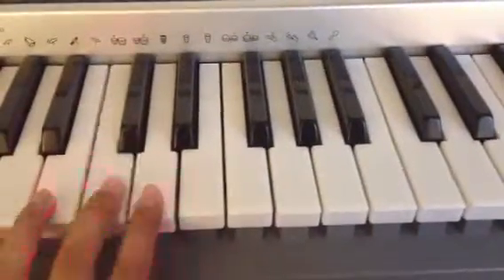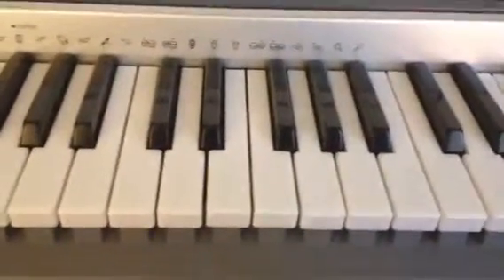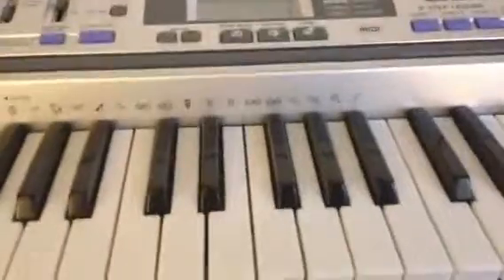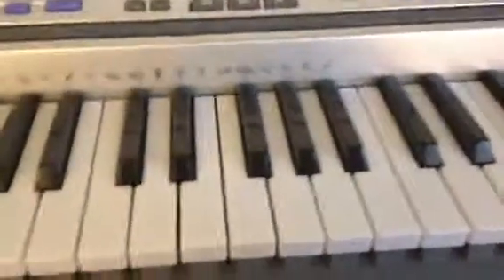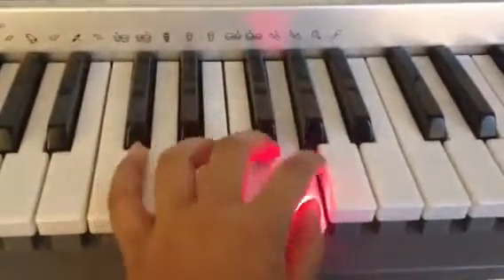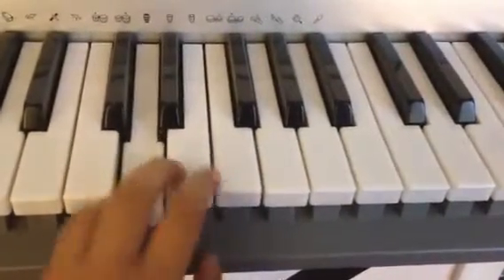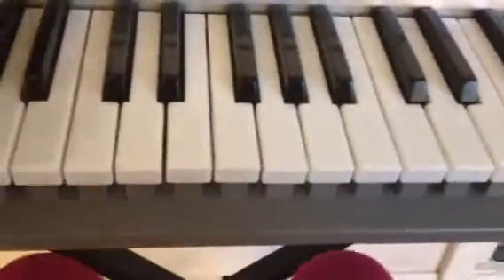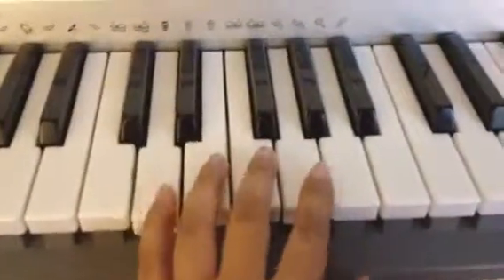Indian song Tere Mere Prem Khane From the Indian movie Body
Hi I'm Isha a 10 year old girl and I'm going to teach you a song from the Indian movie Bodygaurd